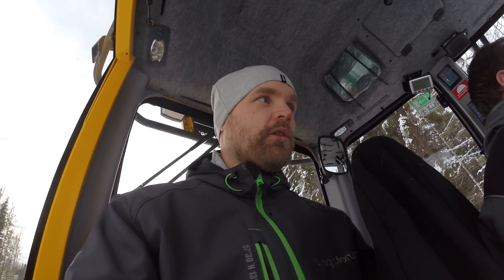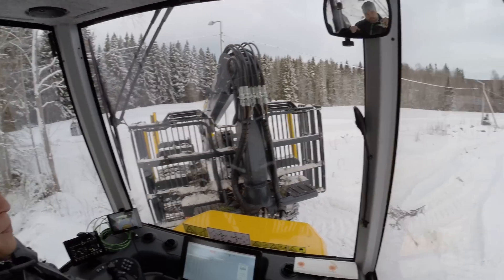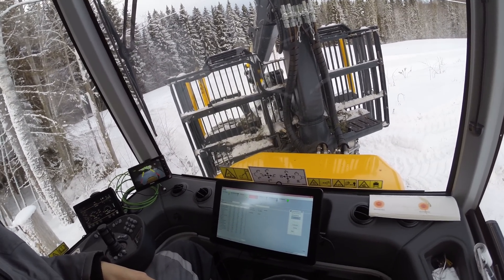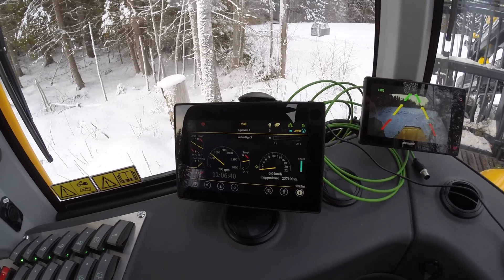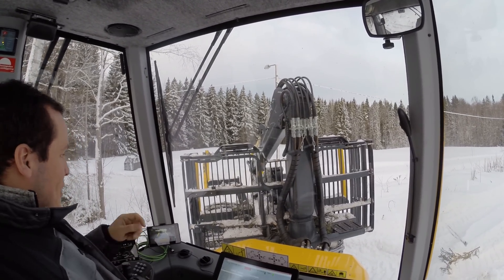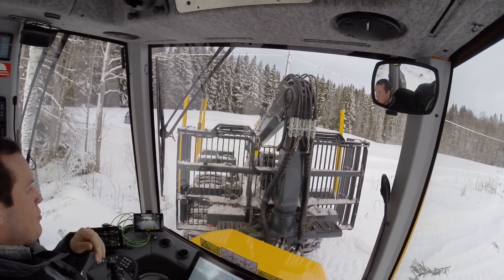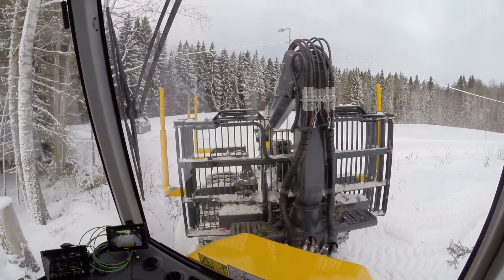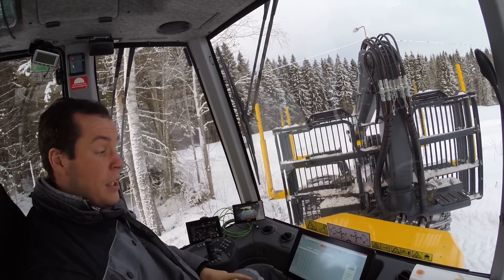Nya EcoLog E-serie skotare 2017 med Volvo (574E) (4k)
En djupdykning i EcoLogs nya skotarmodell 574E (E-serien). Videon visar vad som är nytt 2017 på denna serie, bl a att skotarna 574E och 594E bestyckats med steg 4 motorer från Volvo Penta. Det är för övrigt samma motorer från Volvo som sitter i EcoLogs E-skördare. Vidare går vi igenom den nya hytten, ny dator och ny belysning på maskinen.